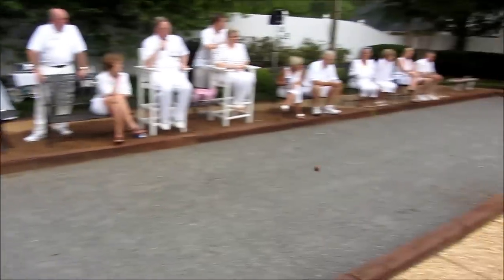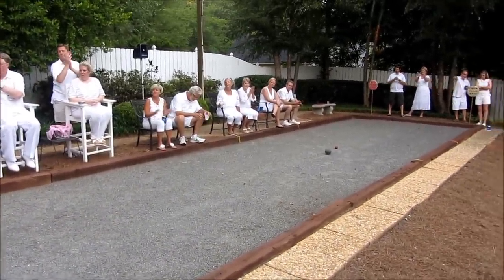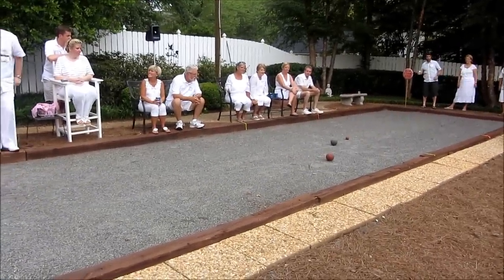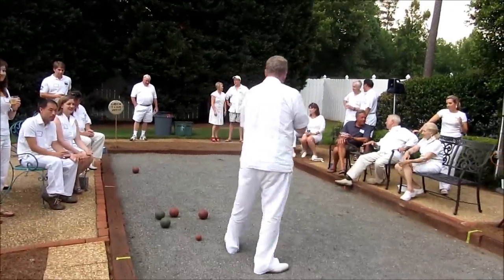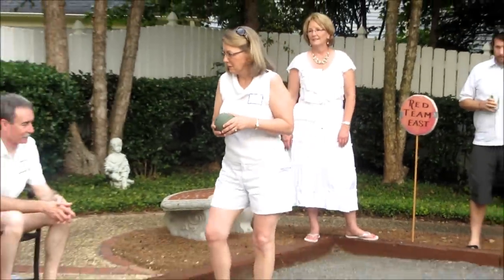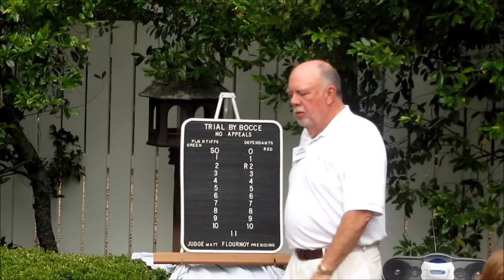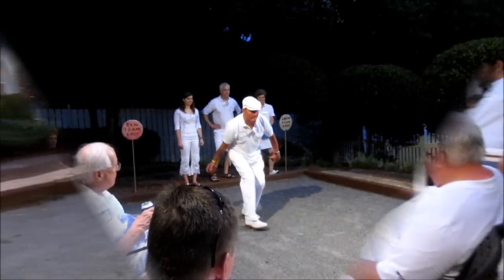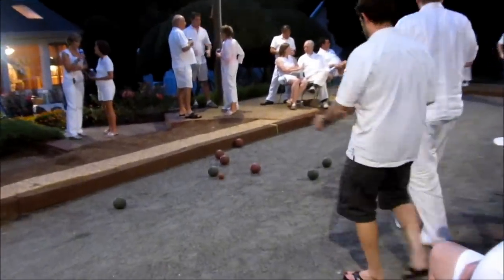Bocce Party Joanne and Matt Flournoy Marietta Georgia 6 23 12 mini movie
Joanne Flournoy and Matt Flournoy hosted a Bocce Ball Party for a few of their Marietta High School Friends at the Flournoy home in Marietta, Georgia, on Saturday night, 23 June, 2012.

Their nephew, Hitch Ross, assisted his Aunt Joanne Flournoy and his Uncle Matt Flournoy, in giving the Bocce Ball Party. Hitch Ross did the heavy lifting.
Hitch Ross is now a graduate of the University of Georgia and a Professional Party Assistant ("PPA").

Some members of the Flournoy family who attended were:

1. Gwynn Flournoy Ross, Hitch's Mother,
2. Natalie Flournoy Boss, Hitch's Aunt,
3. Pam Flournoy, Our Mother, and
4. Claudia Ross, Hitch's sister.

Most of the Bocce Ball guests at this Bocce Ball Party had attended or graduated from Marietta High School  in Marietta, Georgia.

60 people attended this Flournoy Bocce Ball Party.

Watch and Enjoy this Bocce Ball Party mini movie.

Joanne Flournoy and Matt Flournoy
Marietta, Georgia